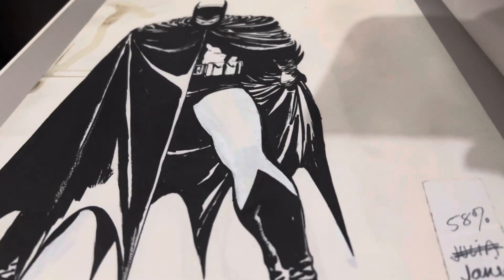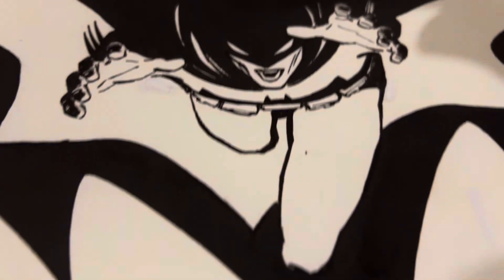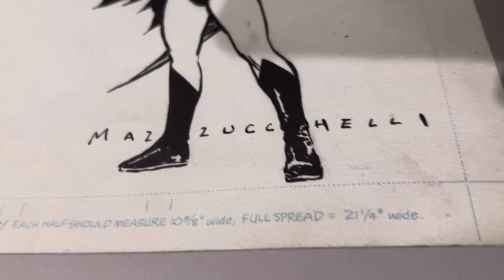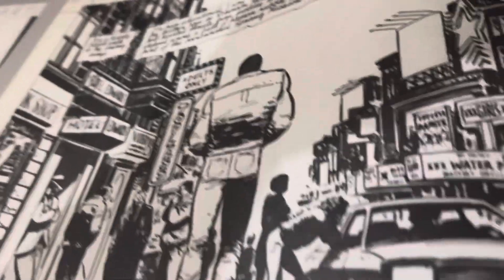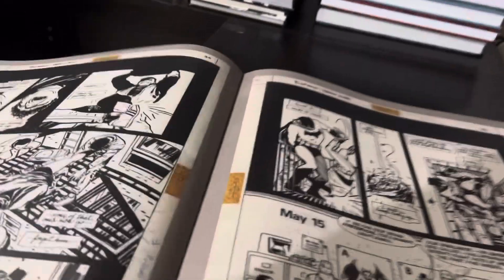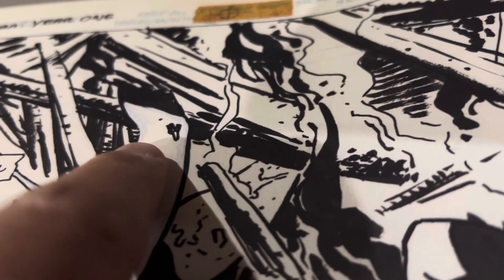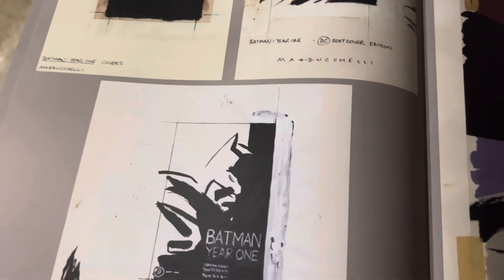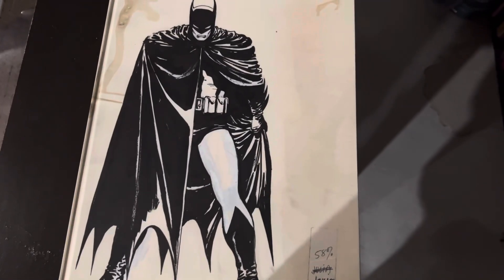A deeper look at Batman Year One Artist Edition by Frank miller & David Mazzucchelli